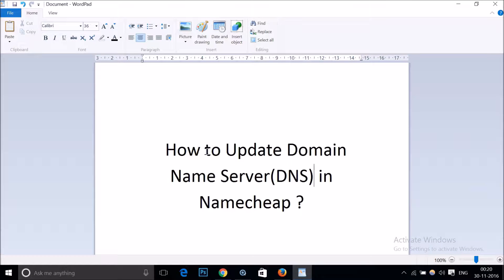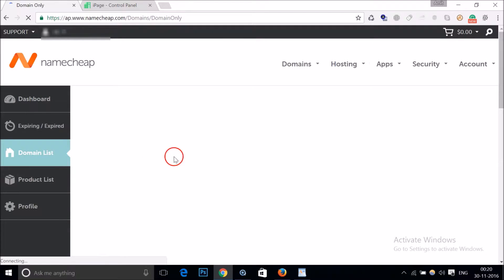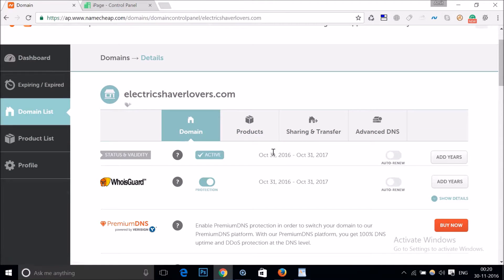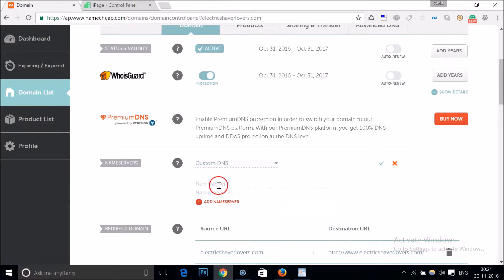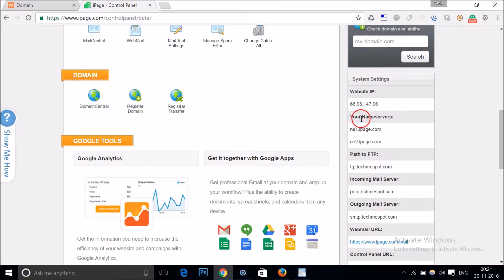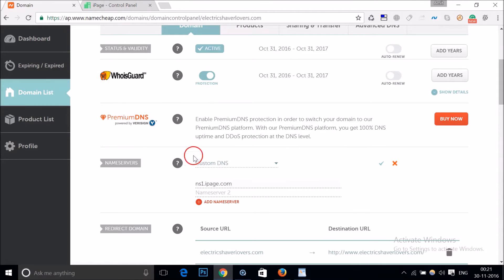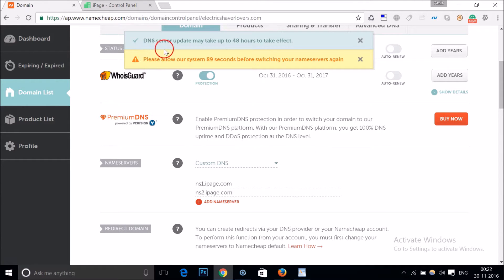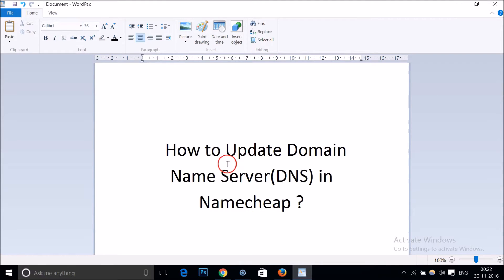How To Update Domain Name Server (DNS) in Namecheap ?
Step 1: Login to your Namecheap Account .

Step 2: Click on Domain list at the left menu .

Step 3: Select the domain that you want to change the DNS for ,click on "Manage" .

Step 4: Scroll Down until you see "Nameservers" .

Step 5: Click on "Custom DNS" .

Step 6: Add your Nameservers ,you can easily get from your webhost .